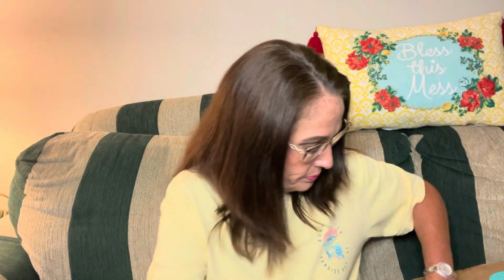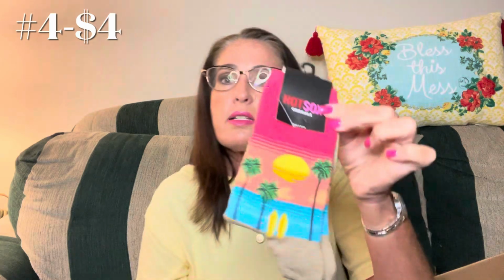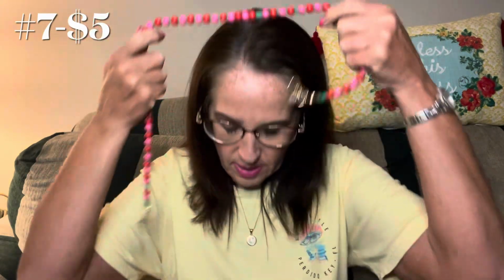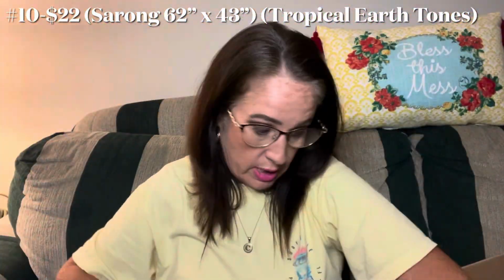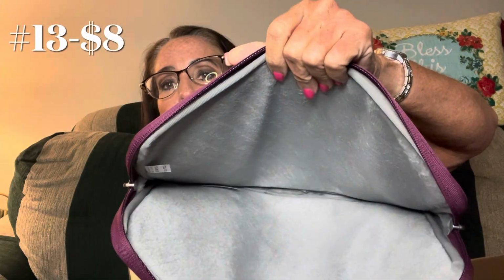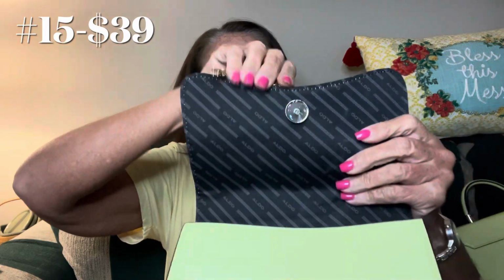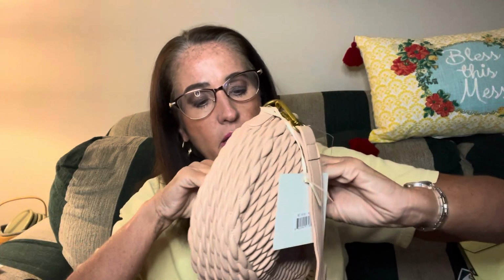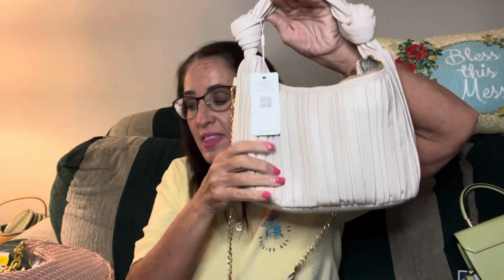📦🎉Fun Box Collab ThredUp & SALE! PLUS PURSE SALE! & GIVEAWAY (CLOSED!)🎉📦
📦🎉Fun Box Collab ThredUp & SALE! PLUS NWT PURSE SALE! & GIVEAWAY (CLOSED) TOO!🎉📦

*Times listed are in EST:
📦1:00pm
🎉1:30 pm

📦2:00 pm

📦2:30 pm
👜3:00pm

📦 3:30 pm

📦4:00 pm

🎉4:30pm
📦5:00 pm

🎉5:30pm

📦6:00 pm

🎉6:30pm

📦7:00pm
Single Mom Review

🎉7:30pm
📦🎉Items are for sale in the video🎉📦

0:00 Intro & Shipping Info
2:18 #1 Commando Nile Blue Panties (Size M/L) $12 (SOLD)
3:30 #2 Plastic Clear Cup & Reusable Straws $3 (SOLD)
4:31 #3 Italy Design Brown/Gold Sunglasses $10
5:35 #4 Hot Sox Beach Please Socks $4 (SOLD)
6:25 #5 Vera Bradley “Tropical Paradise” Breakaway Lanyard $8
7:51 #6 Little Words Project “Wear Pink” Bracelet
(Size 6.75”) $12
9:04 #7 Red/Pink Beaded Eyeglass Holder Chain $5
10:00 #8 Fossil Rainbow Smart Watch Band $12 (SOLD)
10:53 #9 Peter Millar Blue Genuine Leather Golf Scorecard Holder/Passport Holder $15
11:55 #10 Tropical Earth Tones Sarong (62” x 43”) $22
#11 (Skipped😬)
13:42 #12 Black/White Leaves 6 Piece Set Packing Cubes $15 (SOLD)
16:31 #13 Mosiso Burgundy Laptop Sleeve $8 (SOLD)
⬆️Shipping for Fun Box items is (1 item is $5) (2 or more items is $7)

19:01 #14 Sincerely Jules Dusty Pink Woven Shoulder Bag $22
19:59 #15 Aldo Lime Green Satchel/Crossbody $39
21:28 #16 Madison West Ivory (Bone) Clutch/Shoulder Bag/Crossbody $22
24:11 #17 Rachel Zoe Nude Pink Quilted Satchel/Crossbody $29
25:21 #18 BCBGeneration White/Black Satchel/Crossbody $22
27:13 #19 Urban Expressions Beige (Oatmilk) Pleated Quilted Shoulder Bag $39
28:39 Outtro
⬆️Shipping for purses $10

⬆️Shipping for multiple items purchased will be no more than $10

2.) Comment on this video using the keyword Fun in your comment
3.) To enter you must be 18 years of age or older
4.) The giveaway is open to all subscribers, International (gift card) & United States (mystery box)
5.) Like this video (give a thumbs up)

I will pin a comment on this video of who the winner is, along with replying to the winner’s comment.

🥳🎉Good Luck🎉🥳

Use my code: CHEREHINDMAN if you are joining Poshmark for the 1st time & you will get a $10 Poshmark credit.

Use code: JYZCHX if you are joining Mercari for the 1st time & you get up to a $30 Mercari credit when you start.

Single mom of 3 sharing with viewers a designer handbag unboxing SALE! From a single mom, 52 years young, school teacher point of view!😉

Single Mom Review
Pawhuska, Ok 74056